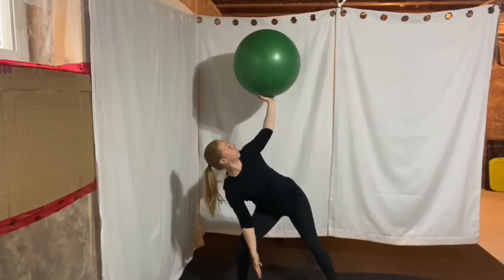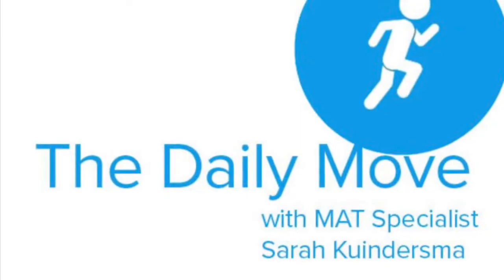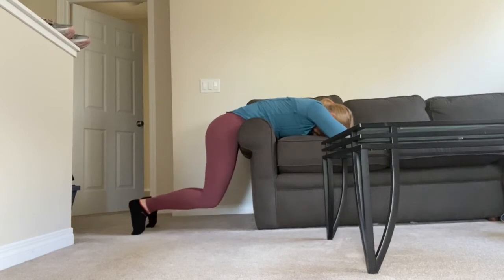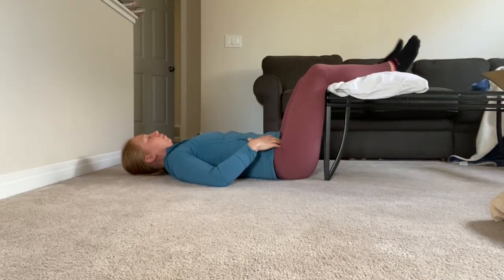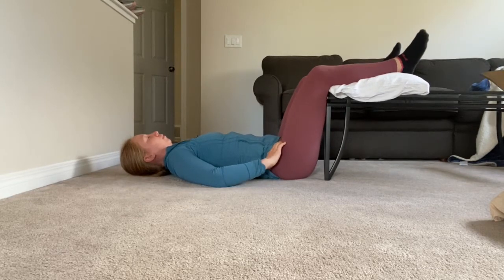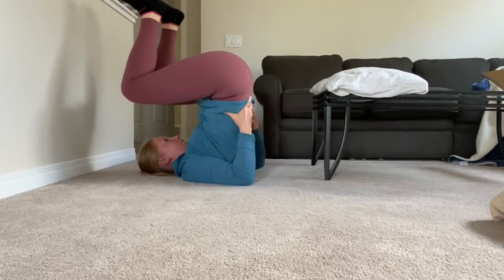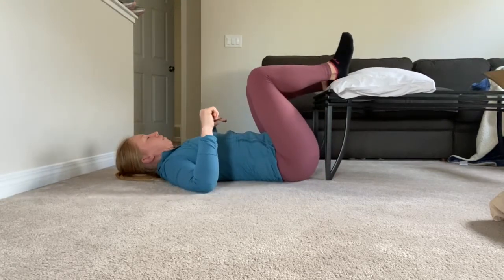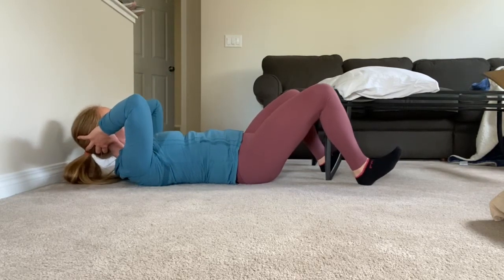Week 2 - Day 1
Welcome to the 4 week mobility challenge.

There will be 4 new videos uploaded every week, building on progressions to help you improve your mobility and help you move and feel better.

Feel free to repeat a week or repeat videos throughout the week. I do recommend moving daily.

For today you will need a couch, step, 2 high chairs.

Optional: pillows or rolled up blanket.